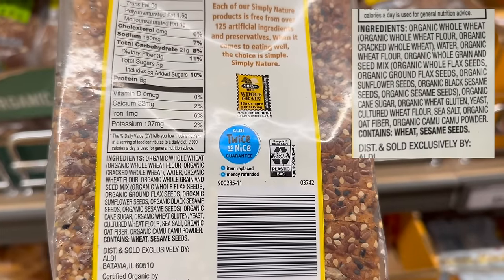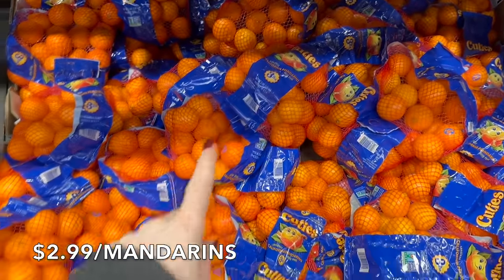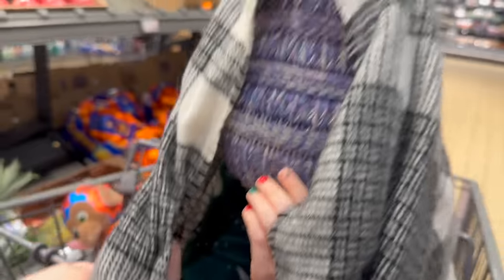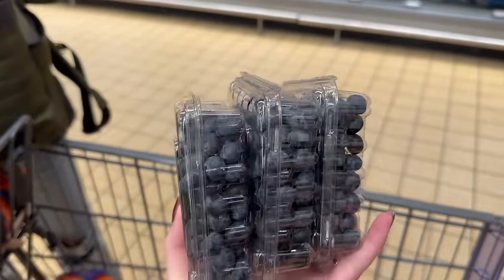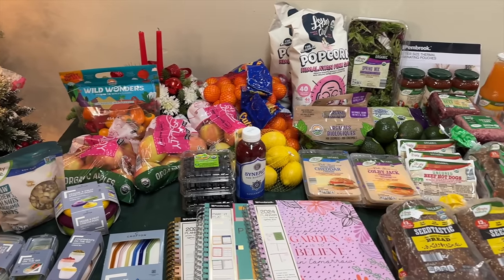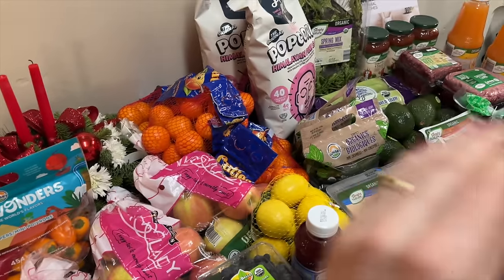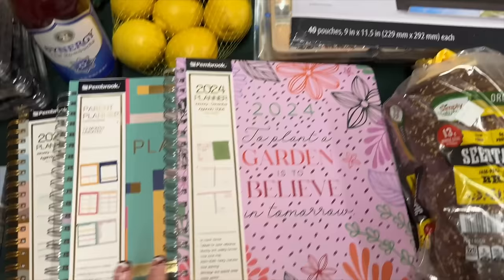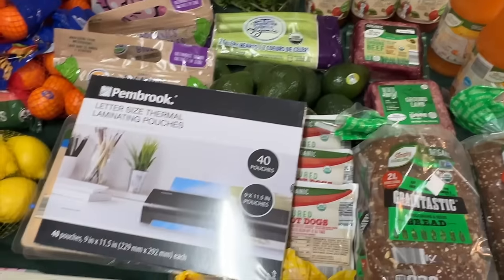Discover New 2024 Finds in Our Weekly ALDI Grocery Haul + Bonus Recipe!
2024 Aldi Shopping Guide: Grocery Haul & Recipe | Family of 13 ❤️

Welcome to our 2024 Aldi Shopping Guide and Grocery Haul video!

In this video, we take you inside Aldi, showcasing the best deals and must-have items that meet the needs of our big Family. From fresh fruits and vegetables to pantry staples and budget-friendly meal solutions, get ready for an ultimate grocery haul that won't break the bank.

Discover cost-effective alternatives, seasonal specials, and hidden gems that make Aldi our go-to store for affordable and quality groceries. But that's not all! Our video also includes a delicious recipe incorporating some of our haul items.

So, buckle up and prepare for an enjoyable journey filled with grocery haul excitement, budget-friendly shopping tips, and a delectable recipe to satisfy even the pickiest eaters.

Thanks for joining our family adventure, and we can't wait to see you in the comments section.

Let's go Shopping and start Cooking!❤️✨

MEALS WE ARE MAKING THIS WEEK FROM OUR ALDI HAUL
Peppers with Cream Cheese
Apples and Peanut Butter
Pancakes with Homemade Apple Sauce
A Nut Mix for Snacking
Blueberry Fat Bombs
Blueberry Muffins
Lemon Rosemary Tranquility
Lemon Sugar Cookies
Lemon's for our Beverages
Scrambled Eggs with Mandarins
Mandarins for Snacking
Citrus Berry Sunrise French Toast
Popcorn for New Year's Eve
Hot Dogs and Baked Beans
Pigs in a Blanket
Veggie Sandwiches
Cheese and Peanut Butter sandwiches
Celery and Peanut Butter
Spiced Beef and Lamb Chili
Meatballs with Homemade Cranberries

✨LEMON ZEST SUGAR STAR COOKIES - Video COMING SOON
Sugar
Eggs
Egg Yolks
Flour✨(You can also use Gluten-free Flour - Almond Flour, Baking Soda, and Salt Combo)
Butter
Salt
Lemon

🫘 HOMEMADE BAKED BEANS  INSTANT POT
• 16 cups of water
• 4 cups of dried navy beans
• 1 tbs of olive oil
• 1 white onion diced
• 1/3 cup of molasses
• 1/4 cup of ketchup
• 1/4 cup of brown sugar
• 1 tbs of mustard

Link to the Spiced Beef and Lamb Chili Short Video - COMING SOON

Peace, Joy, and Blessings! Pamela!💕

Dad - Larry
Mom -Pamela
Katelin 24
Grace 22
Victoria 20
Juliana 17
Hannah 16
Madelyn 14
Claudia 13
Thomas 11
Alex 9
Sophia 6
Cecilia 3

Thrive Market! I save over 30% on my grocery bill with them! Here is a code you can use; you can save money immediately.